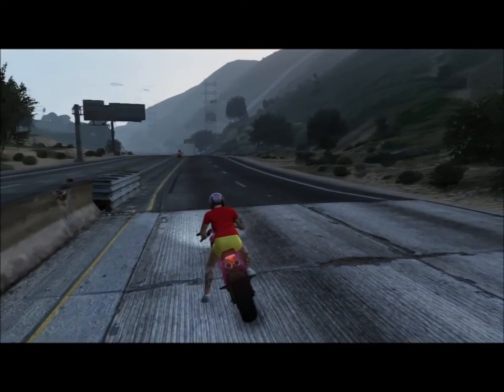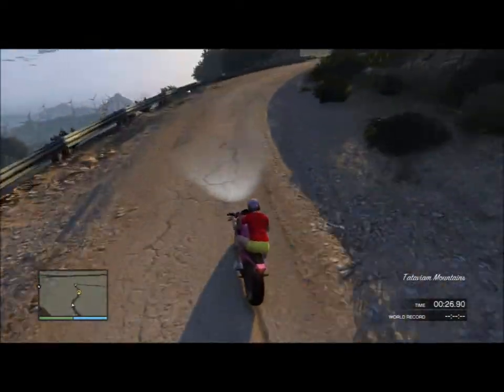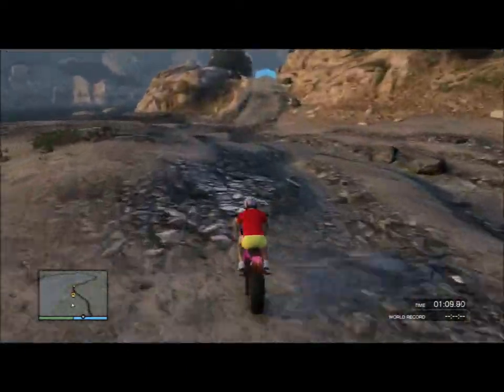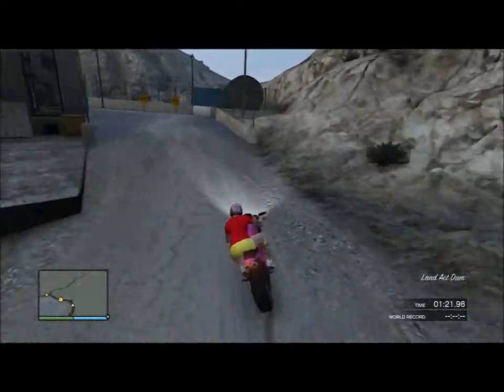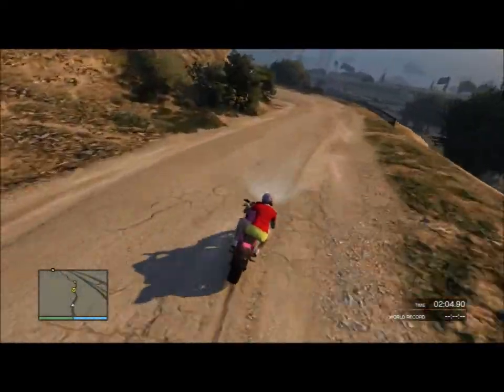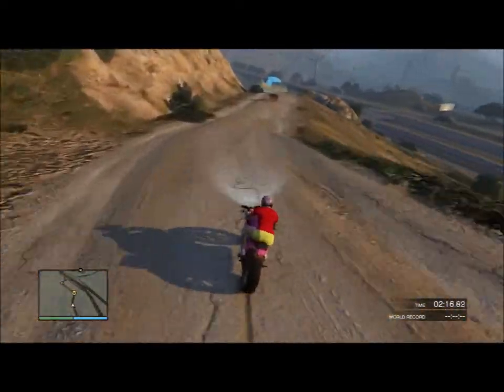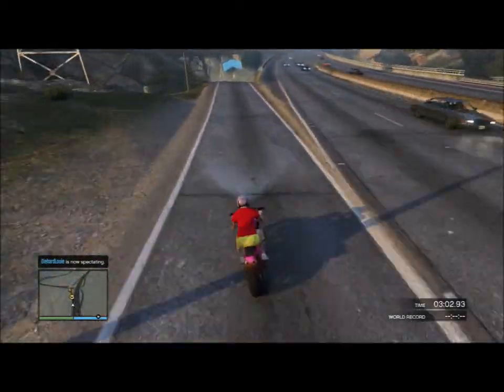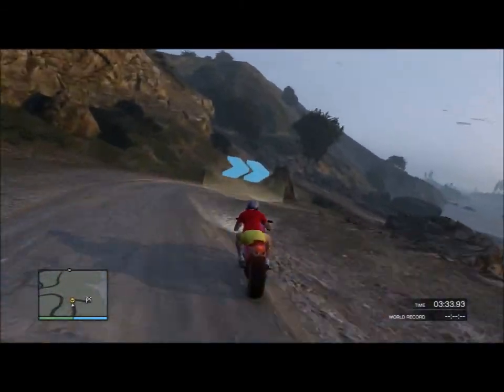GTA Custom Races - Dam Busters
Custom race by Kieranovks from GTA Forums